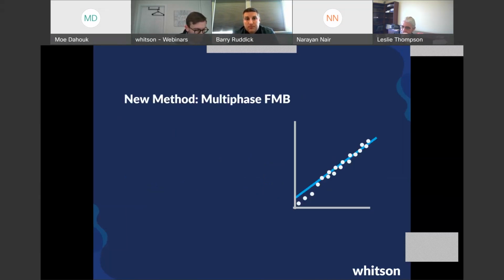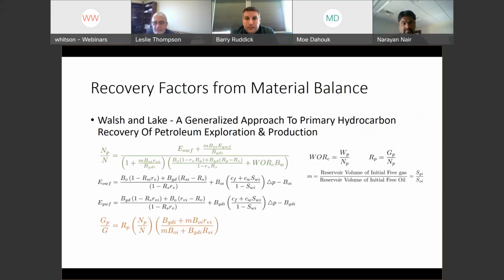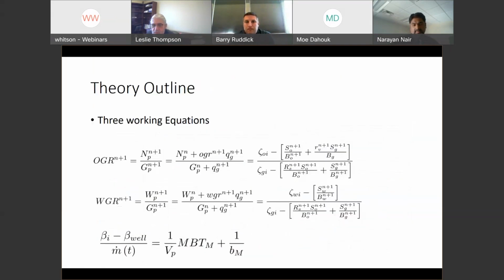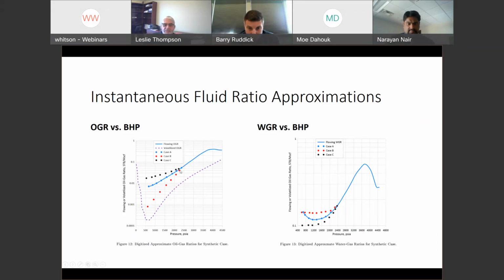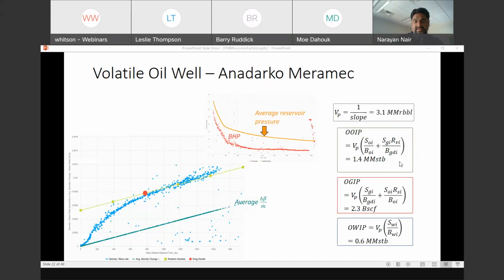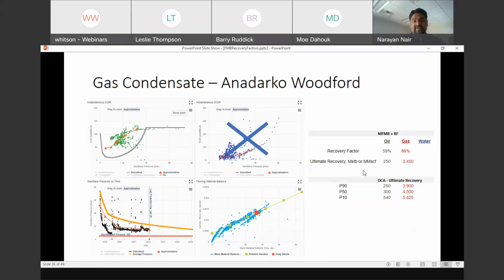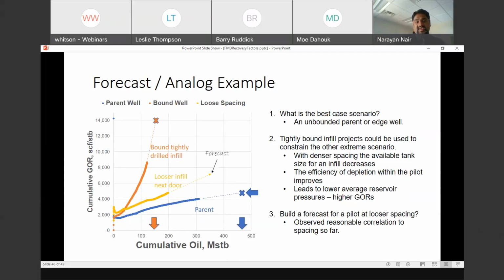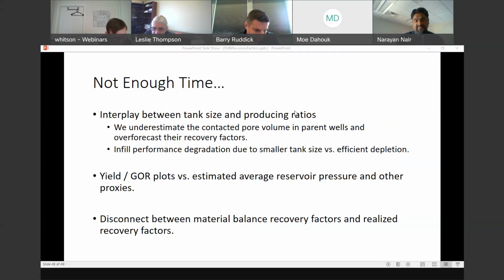whitson webinar - Linking Multiphase Flowing Material Balance method to Recovery Factor Calculations